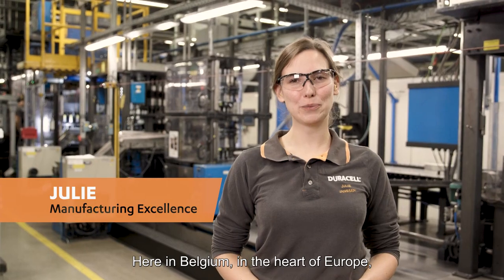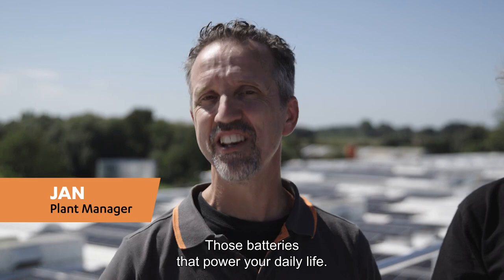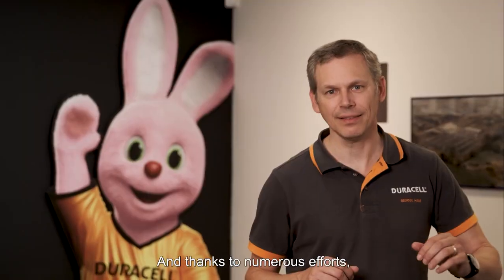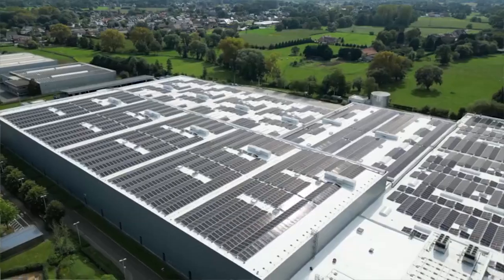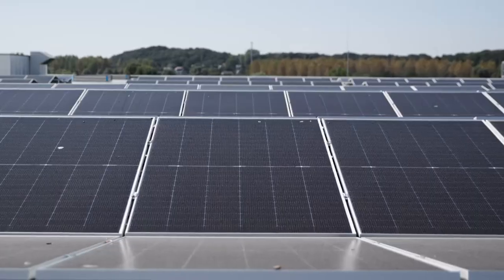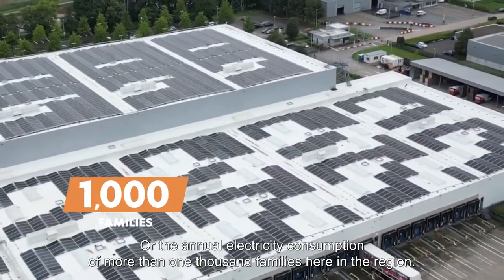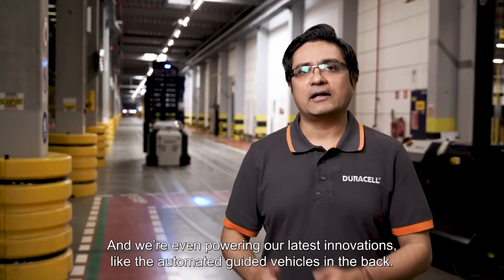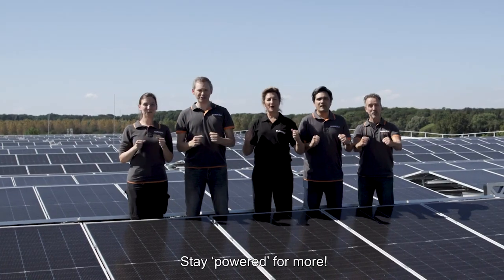Solar Panels for Duracell Europe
In September 2023, we installed more than 8,000 solar panels on the 45,000 m2 roof of the European packaging and logistics center in Heist-op-den-Berg/Belgium.

This installation guarantees approximately 4,000 megawatt hours of green energy, the equivalent of the annual energy consumption of more than 1,000 families. This makes us one of the largest solar energy producers in the region.